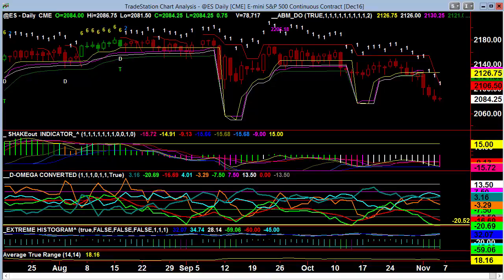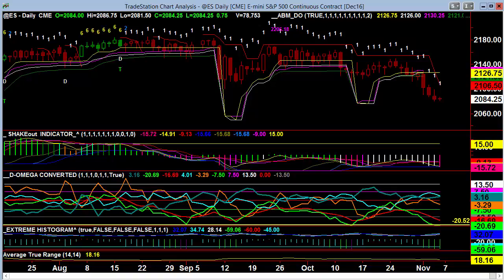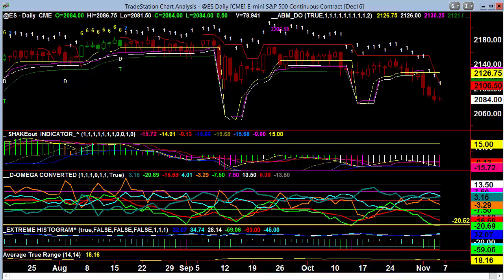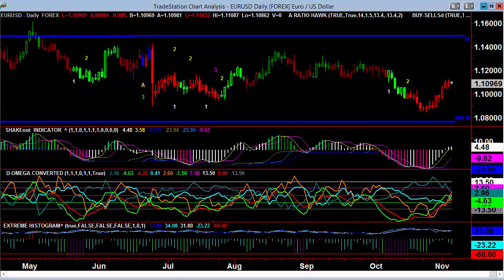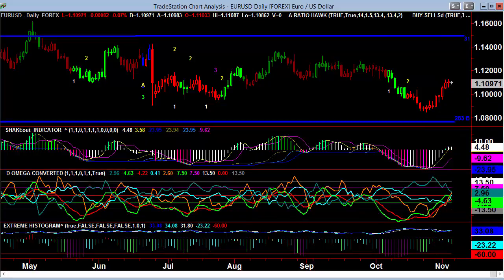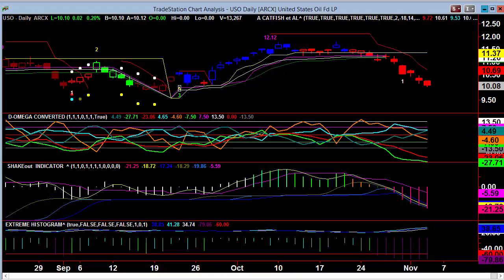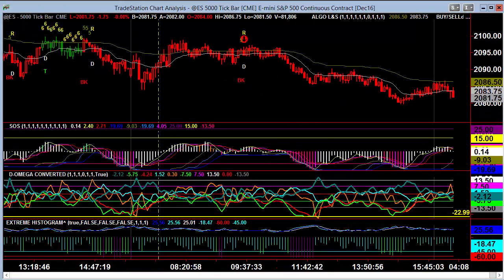Video Report November 04, 2016